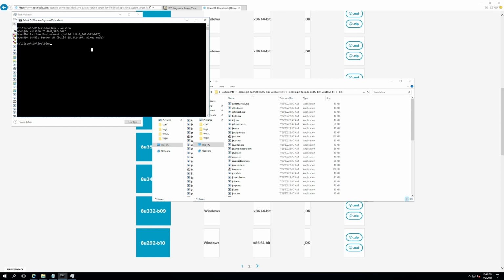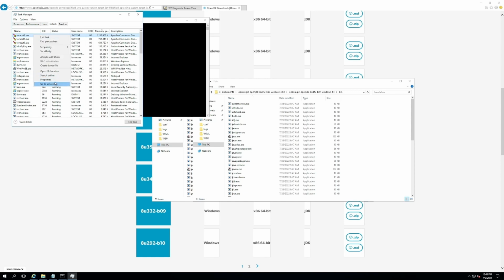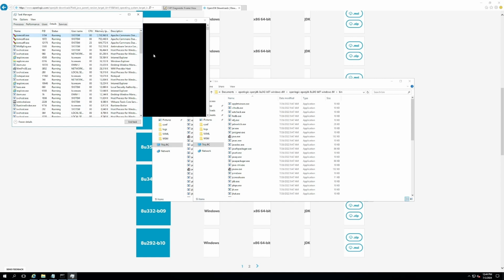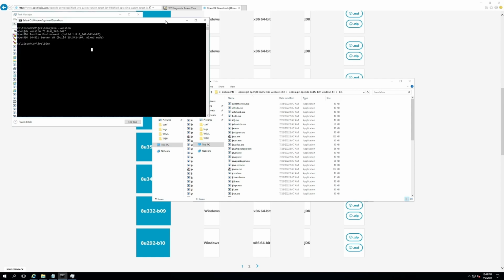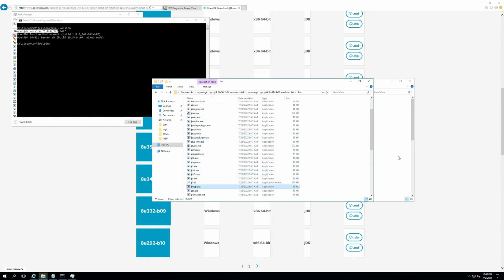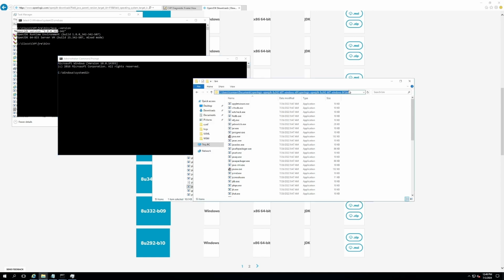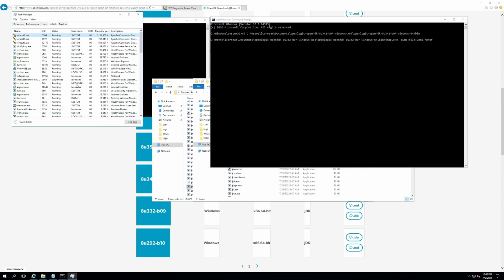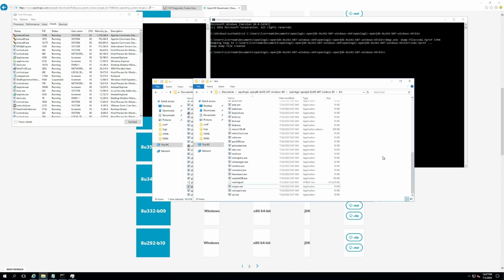How to Collect Heap Dump from Cisco CVP Servers | Java Troubleshooting Guide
In this video, learn how to collect a heap dump from Cisco Customer Voice Portal (CVP) servers for Java memory troubleshooting and performance analysis. Heap dumps are vital for diagnosing memory leaks and high resource utilization issues in CVP applications. This guide walks you through the process of safely generating and retrieving heap dumps in a production or lab environment.

  What you’ll learn in this video:
  – How to generate heap dumps on CVP servers using supported tools
  – Best practices for safe collection without impacting service
  – How to use the dump for Java memory analysis and troubleshooting